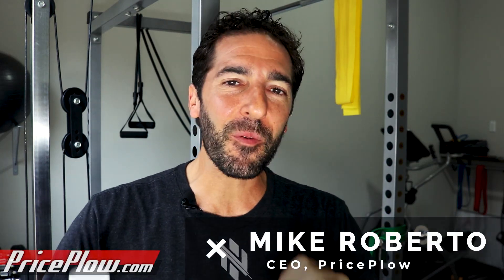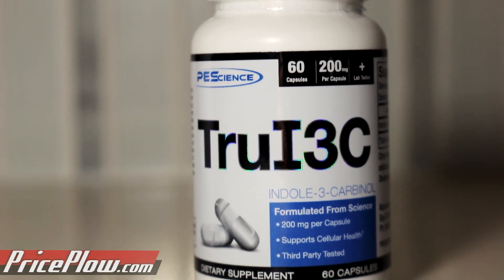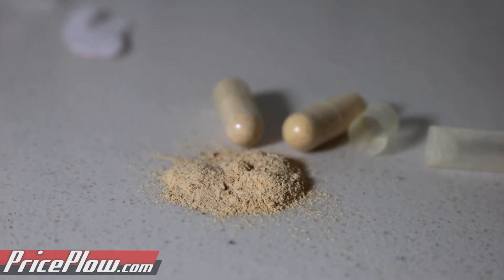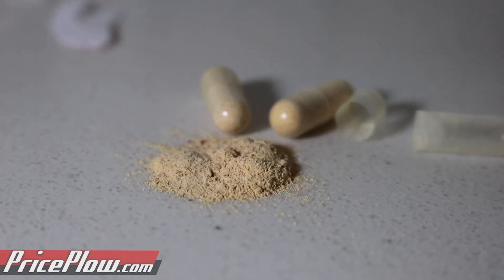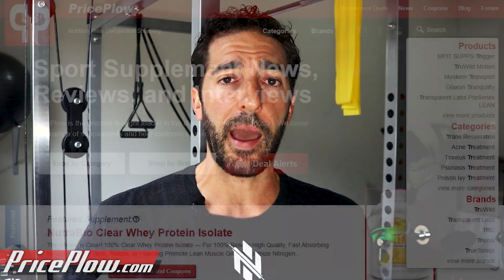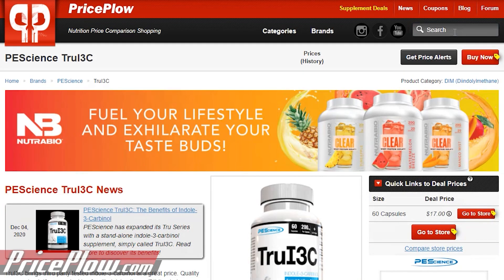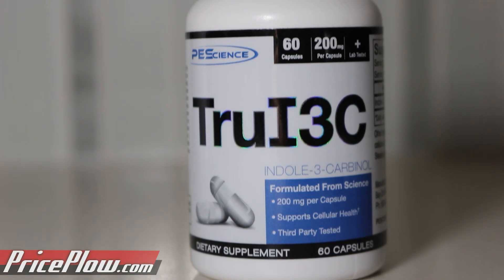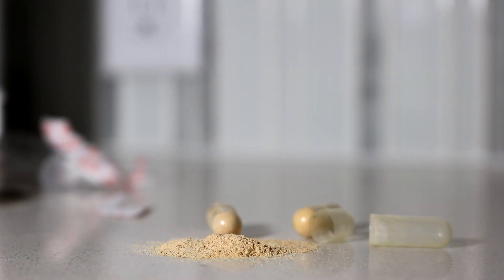I3C (Indole 3 Carbinole) vs DIM? PEScience TruI3C Discussion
PEScience released TruI3C, an Indole 3 Carbinole (I3C) supplement used to help balance estrogen levels in both men and women. It is found in cruciferous vegetables like broccoli and cauliflower, and works as an aromatase inhibitor, limiting the conversion of certain androgens like testosterone to estrogen.

But why use it over DIM (diindolylmethane)?

Mike talks about the trade-offs of using I3C vs. DIM, and why you don't see I3C used in as many other formulas, especially those larger PCT (post cycle therapy) or women's formulas.

The long story short is that I3C _converts_ to DIM, but also to some other compounds with benefits. This will get you more beneficial effects IF you take a large enough dose. With 400mg I3C in two capsules, Mike prefers that over the standard 200mg DIM.

So why is there 400mg in _two_ capsules? Well first, to let you dose it to your liking. But more importantly, because I3C is a mess to work with -- and has a very low density! This is another reason you don't see it in as many supplements, even though the benefits are there if you can get it into a large enough dose!

And if you like PEScience's approach, check out their other incredible supplements linked below, espeically their proteins!!